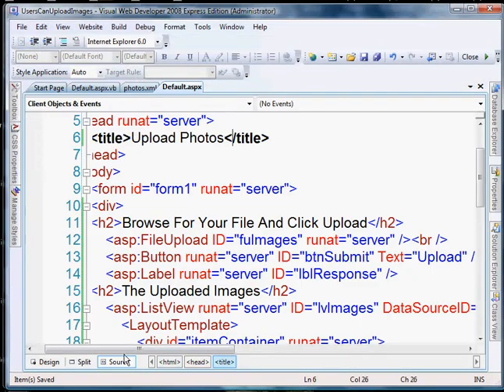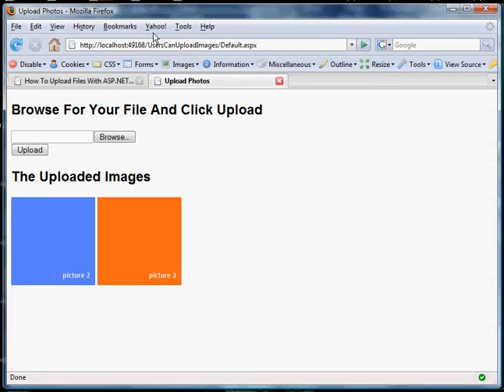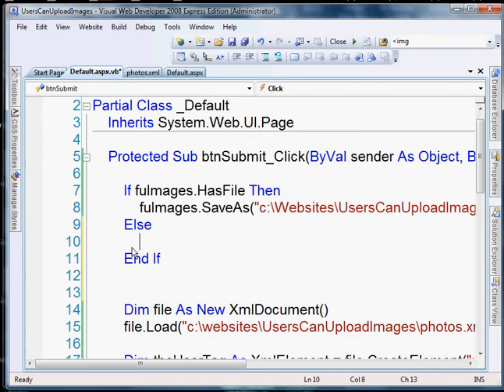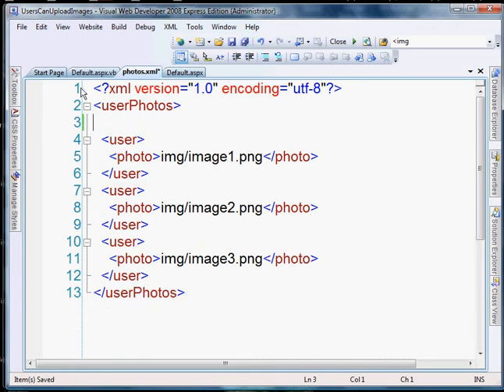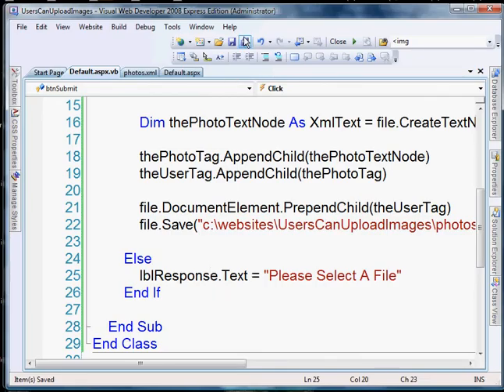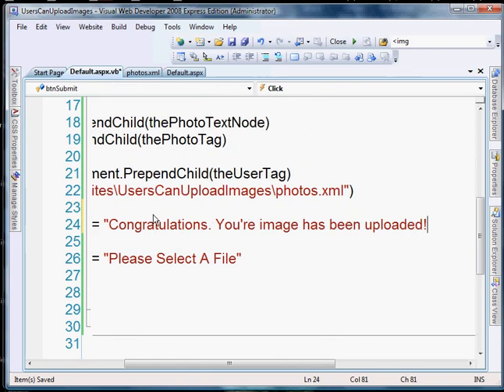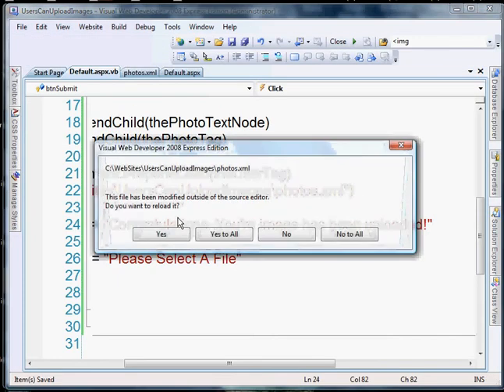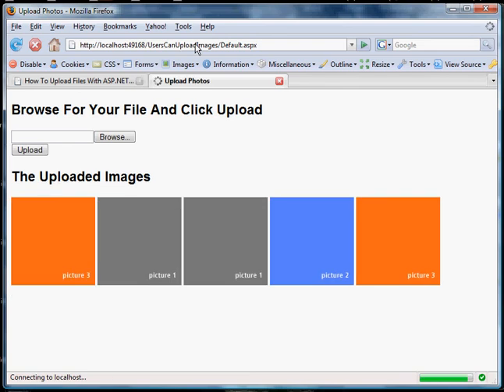Upload Files With ASP.NET Part 3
This is the third part in the Upload files with ASP.NET video.